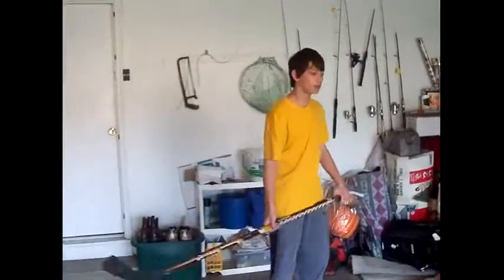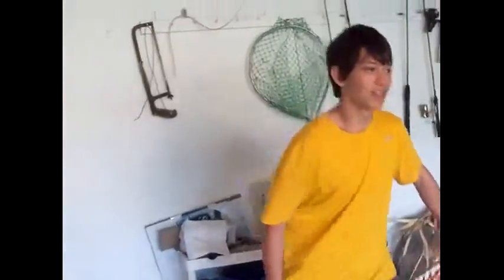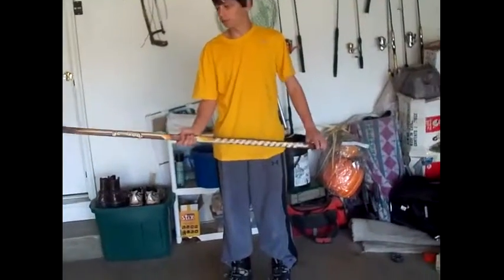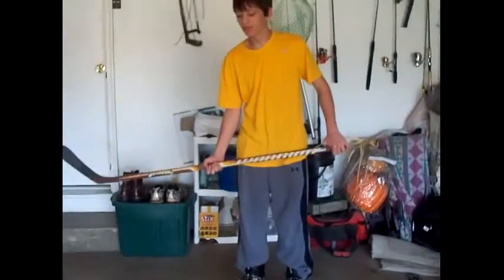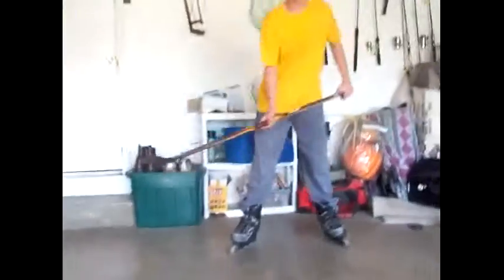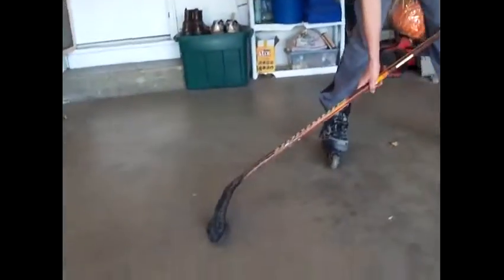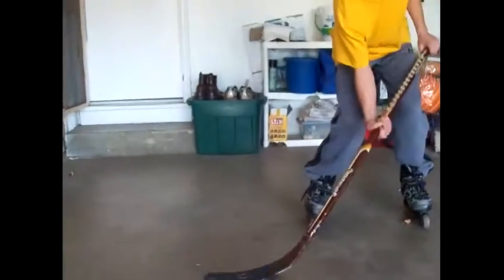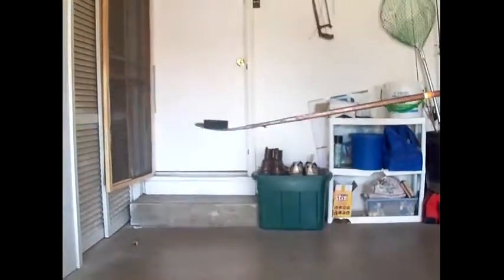How To: Pick up a Hockey Puck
Hey guys! it's Brayden here with another Vid 4 u guys!, Jake might make a review on his new baseball cleats, but anyways I hope you enjoy and please like and subscribe.